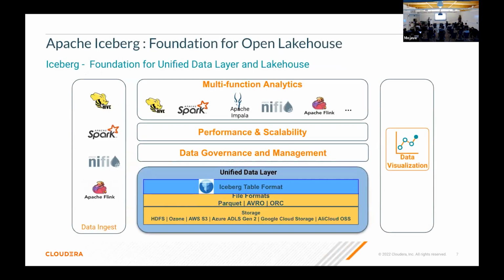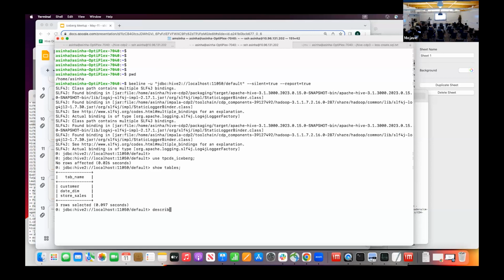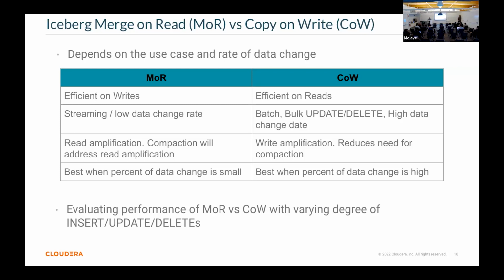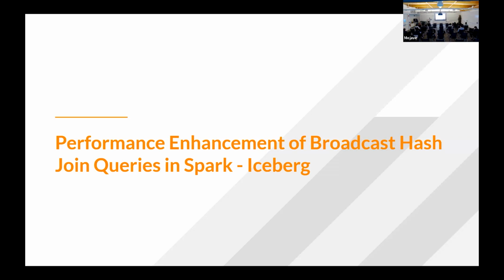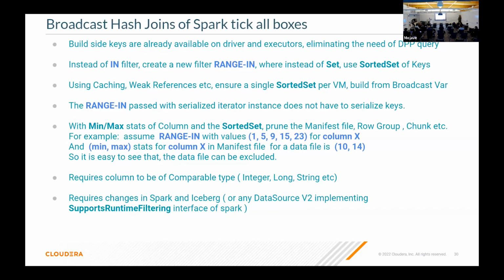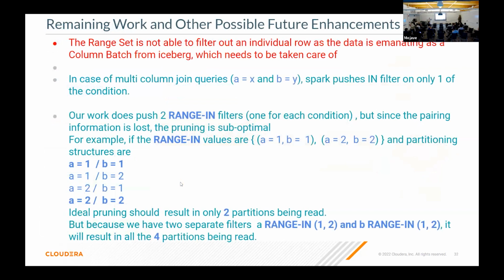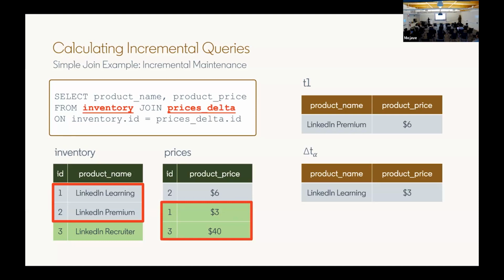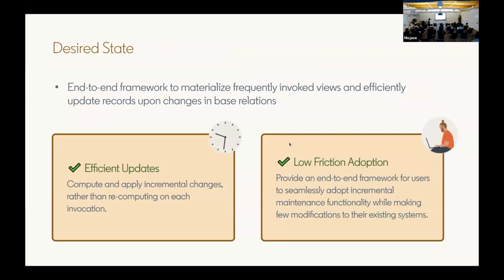Breaking the ice around Apache Iceberg to drive next-gen analytics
Watch the Apache Iceberg meetup presented by Cloudera and LinkedIn.
Learn how you can improve your BI analytical performance with Iceberg. See how easy it is to adopt Iceberg without any disruption to your business. Learn from LinkedIn how they have deployed DBT, Coral, and Iceberg for boosting SQL Workflows